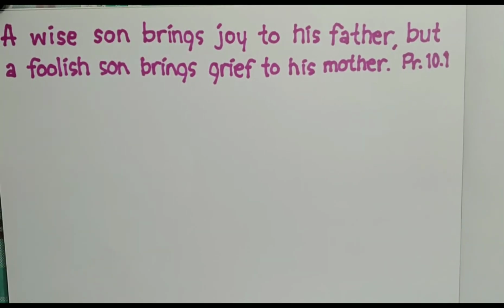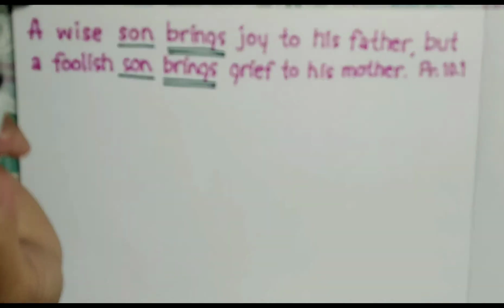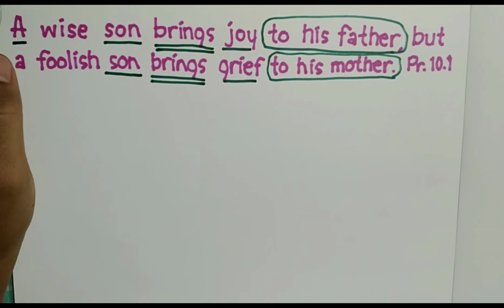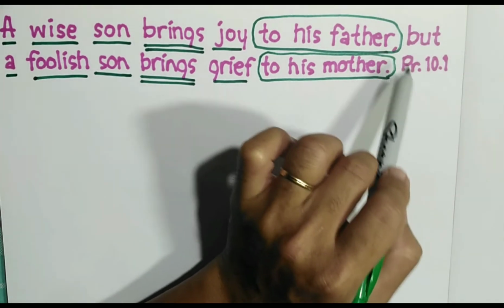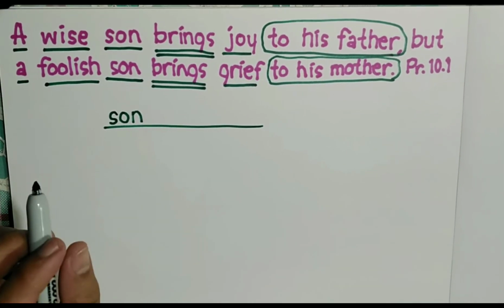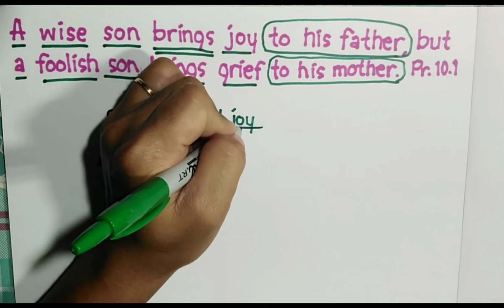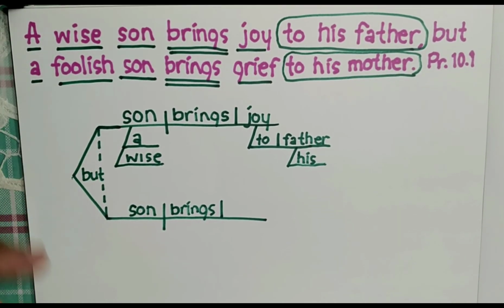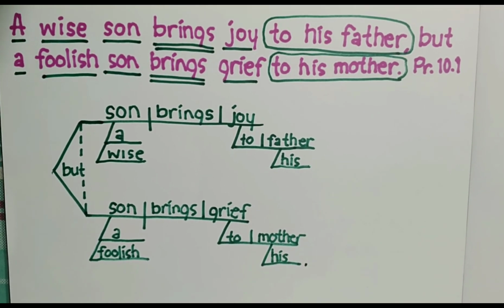Diagram a Bible Verse: Psalm 10: 1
Simple Diagramming